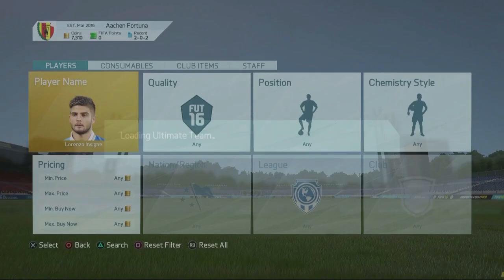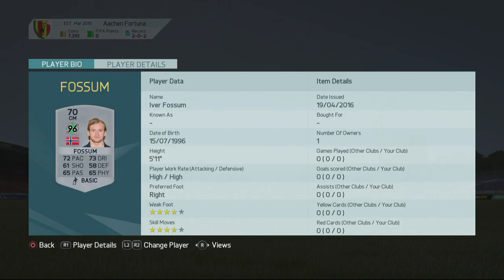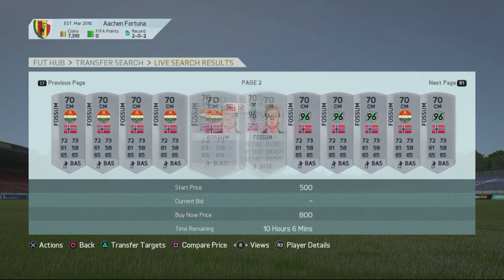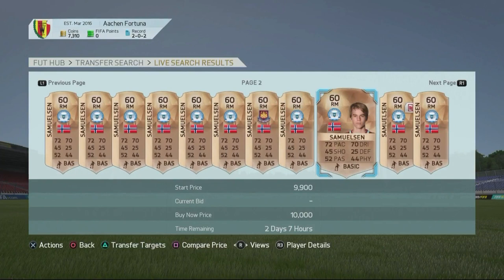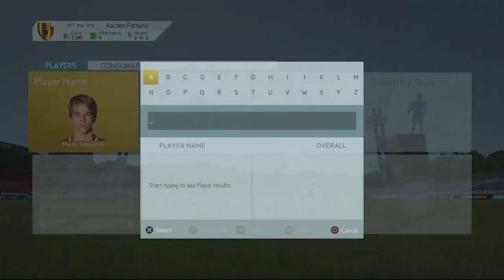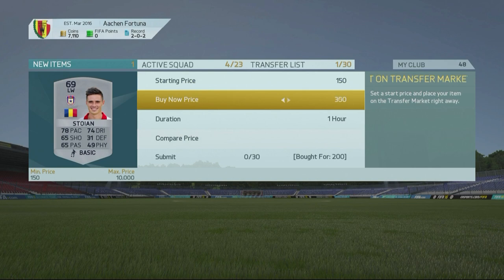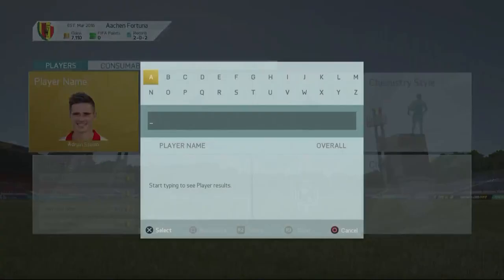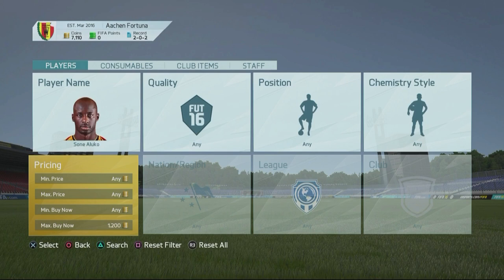FIFA 16: SUPER EASY WAY TO MAKE COINS - HOW TO TRADE WITH NEW SKILL UPGRADES!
CAN WE SMASH 700 LIKES FOR A NEW VIDEO? :D

Take care!